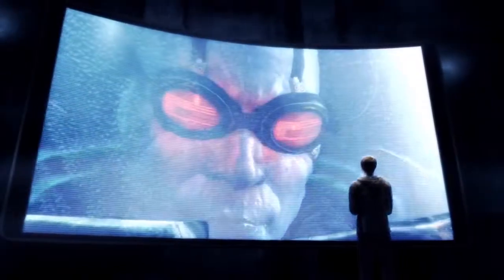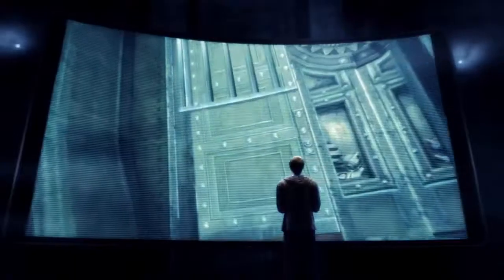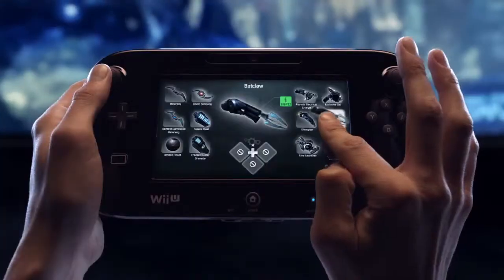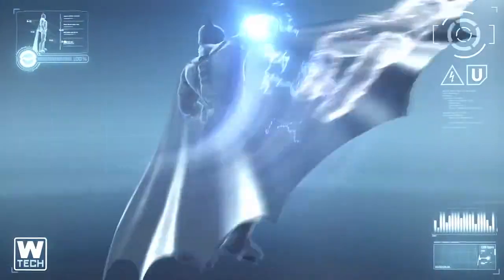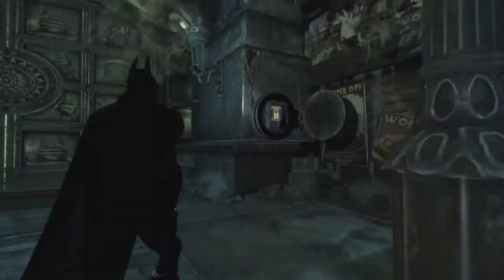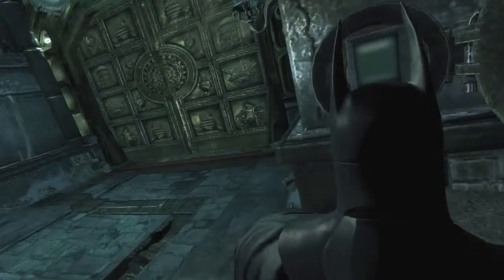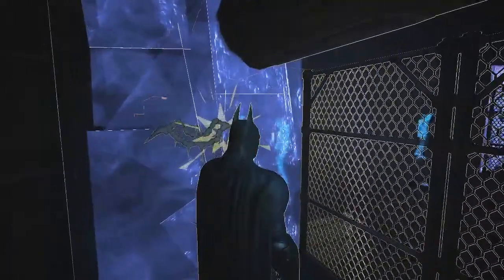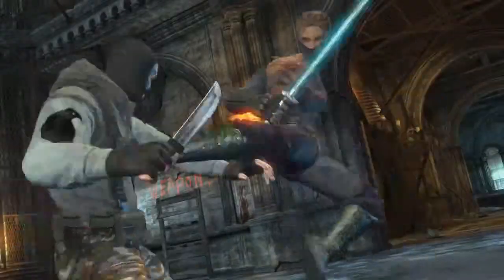Batman: Arkham City Armored Edition - Il Cavaliere Oscuro su Wii U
Un video che presenta le funzionalità aggiunte a questa versione di Batman: Arkham City.